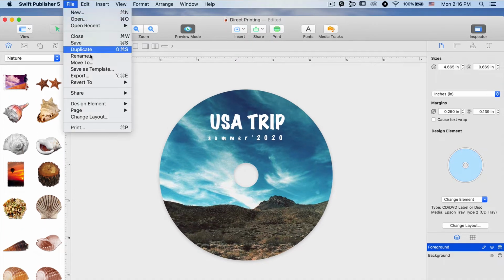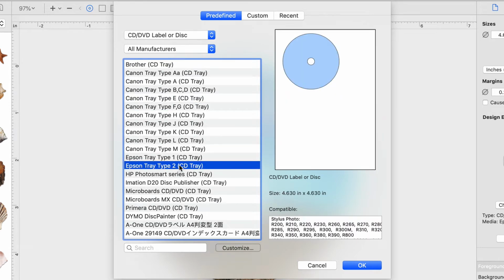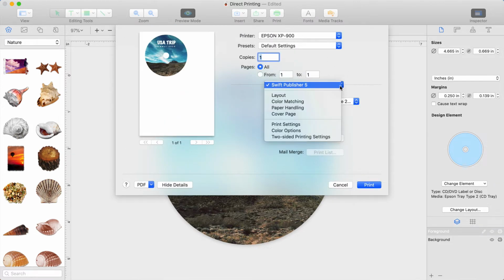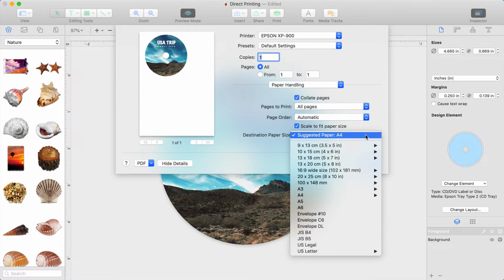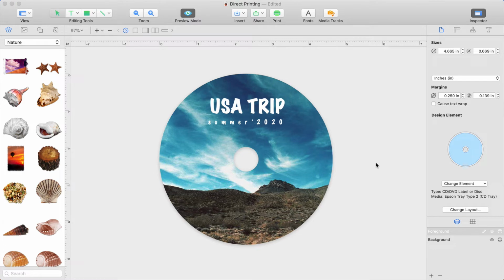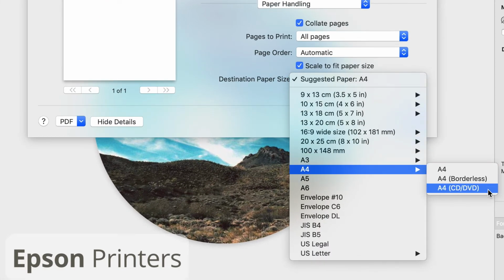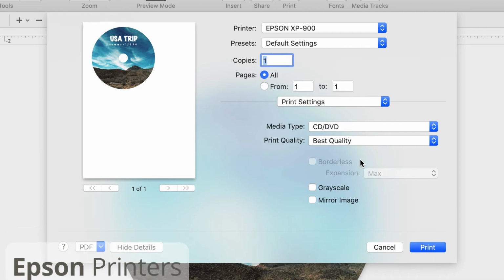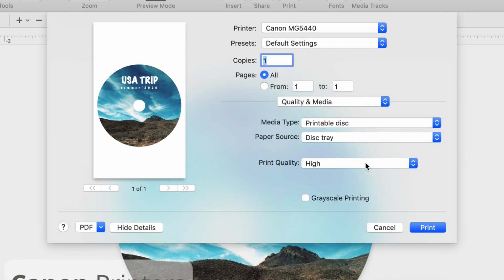Direct to Disc Printing - Swift Publisher 5.5 Tutorials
In this video you will learn how to print directly to disc with Swift Publisher. For this your Epson, Canon or other printer must come with a disc tray which enables you to print directly to discs with printable surface.

1. First, select the disc tray layout corresponding to your printer. Choose the File - Change Layout menu to bring up the Change Layout dialog. In the dialog, select the printer manufacturer and tray type from the list. The tray type is usually engraved on the printer’s disc tray.

2. Proceed to printing by clicking the Print button on the toolbar and in the Print dialog select the Paper Handling option, then tick “Scale to fit paper size” option.

3. Click on Destination Paper Size drop-down menu and select the option which is provided by your printer manufacturer for printing to discs. You may refer to your printer documentation for that information. For most Epson printers this will be the A4 (CD/DVD) option.  For Canon printers it may correspond to the disc tray letter.

4. After that, you many need to set print media and quality. For Epson printers the setting is normally located under the Print Settings tab. For Canon printers this may be the Quality and Media tab. Again, you may need to consult your printer documentation for that.

5. If the printed image is not centred properly on the disc, try calibrating the printer. The Options button in the Print dialog brings up a dialog where you can specify horizontal and vertical offset values.